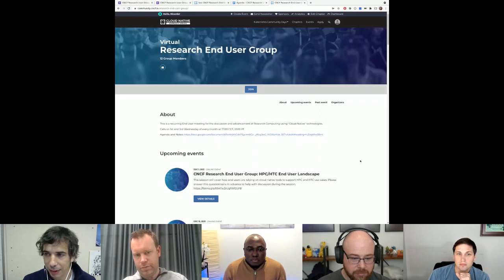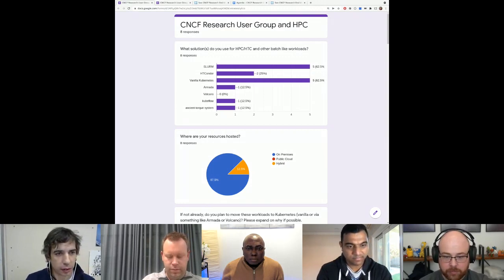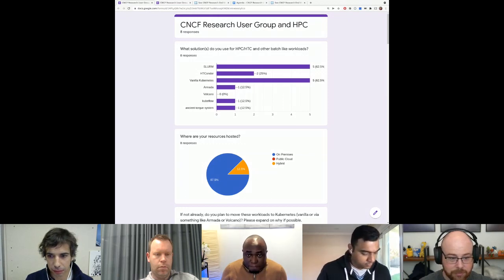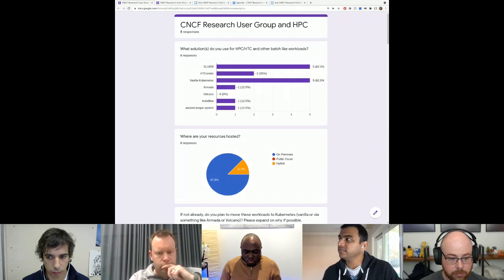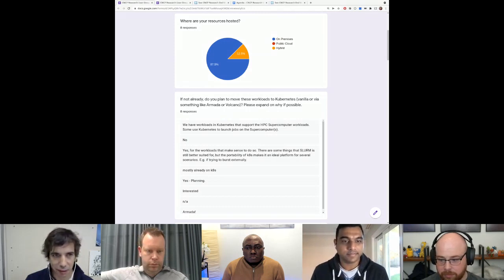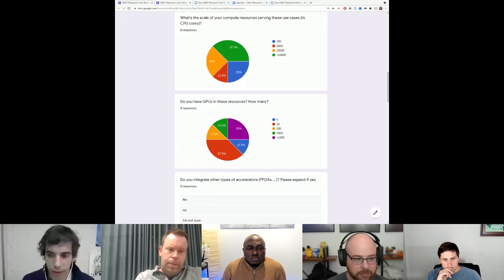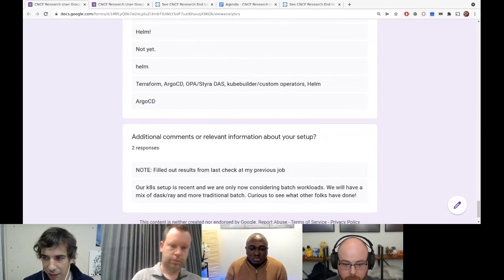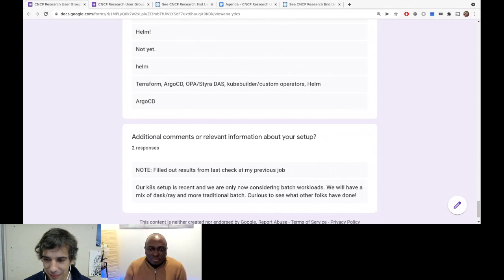CNCF Research End User Group: HPC:HTC End User Landscape (December 01, 2021)